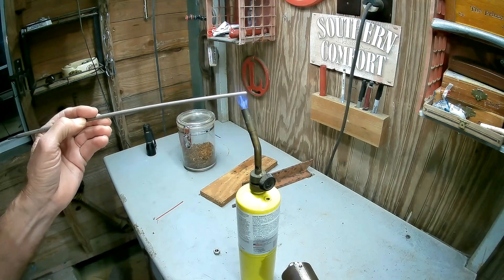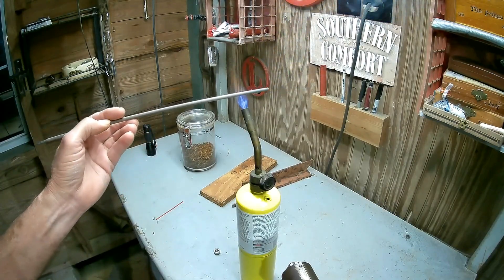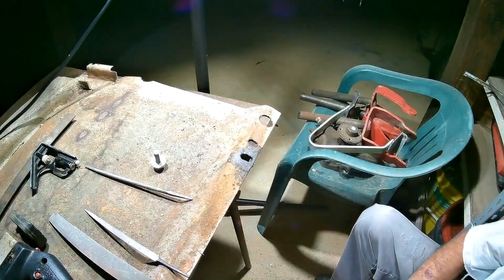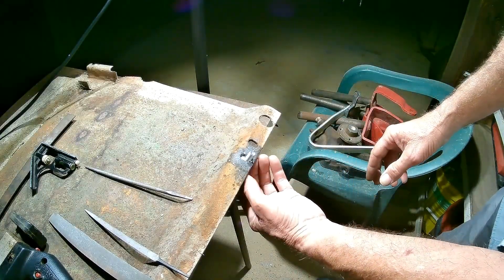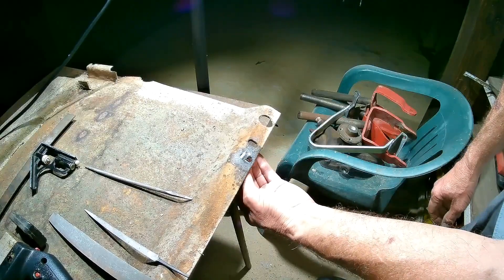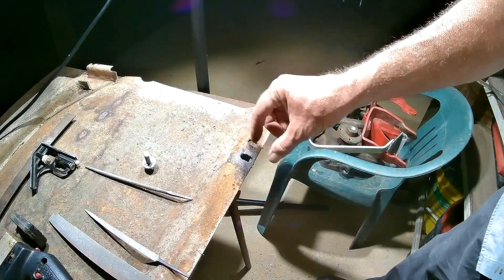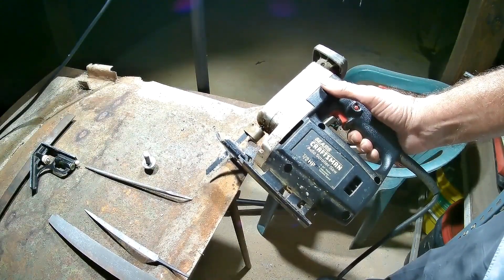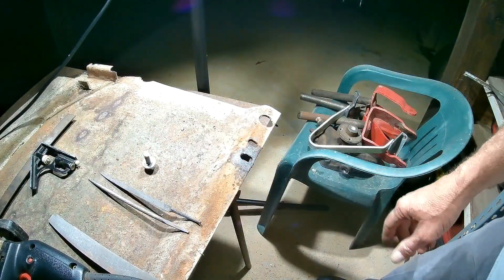Finishing the repairs on the skid plate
Finished the last of the welding on the project then created the new location slotted bolt hole. As well as how, I dry welding rods without owning a rod oven.